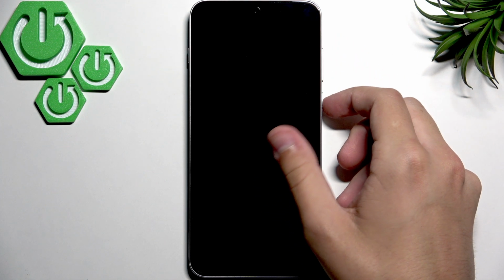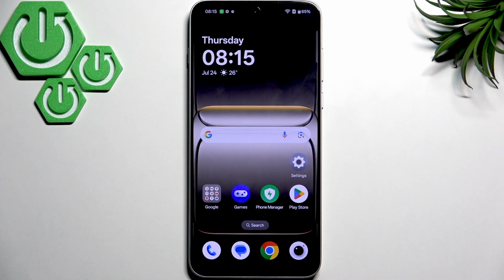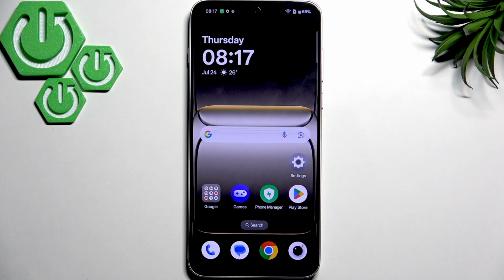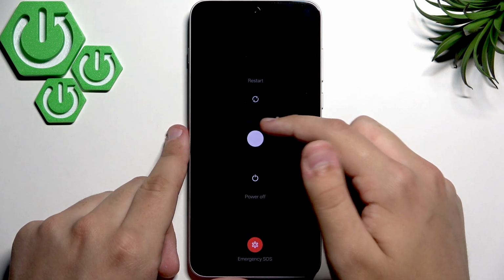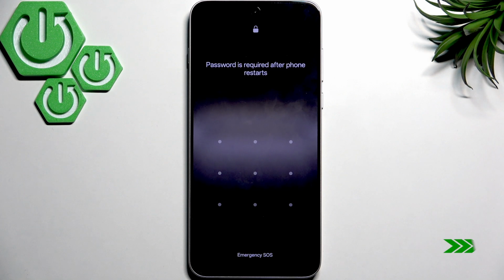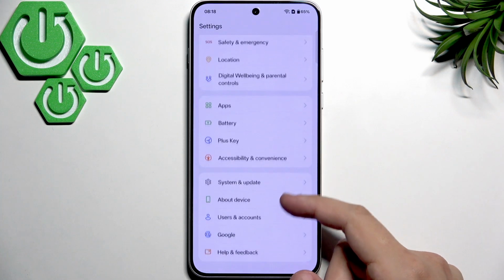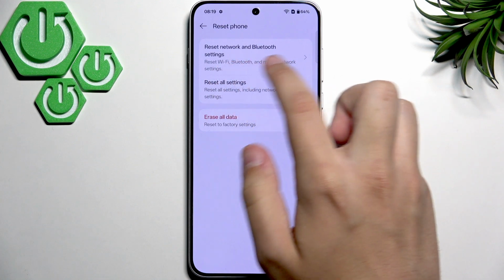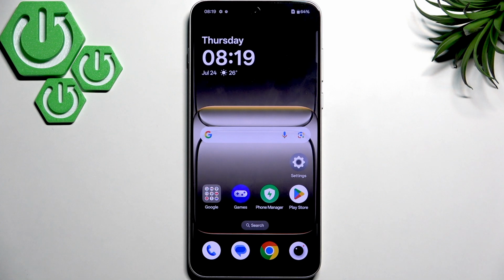OnePlus Nord 5 – No Sound During Calls Fix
If your OnePlus Nord 5 has no sound during calls, this video will help you solve the problem quickly and easily. We’ll show you step-by-step how to check your call volume, disable Bluetooth to avoid audio routing issues, clean the earpiece, test calls on different apps, restart your phone, and reset network and Bluetooth settings. These solutions are simple and effective for fixing no audio or sound problems during phone calls on the OnePlus Nord 5. Follow along to restore clear call audio and enjoy smooth conversations on your device.

How to fix no sound during calls on OnePlus Nord 5?
How to reset network settings on OnePlus Nord 5 for call audio issues?
How to clean the earpiece on OnePlus Nord 5 to improve call sound?

0:00 Introduction
0:10 Check call volume during a call
0:35 Disable Bluetooth and check connections
1:10 Clean the earpiece
1:35 Test calls on different apps
1:55 Restart your OnePlus Nord 5
2:20 Reset network and Bluetooth settings
2:50 Conclusion